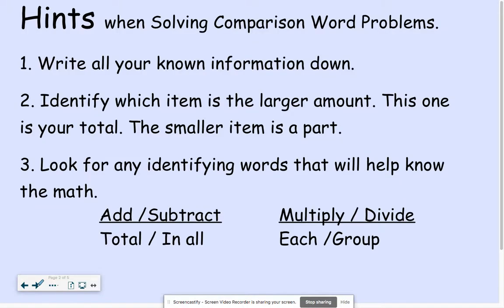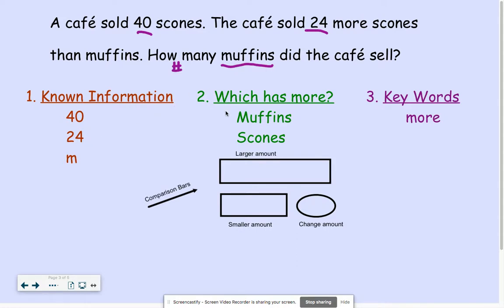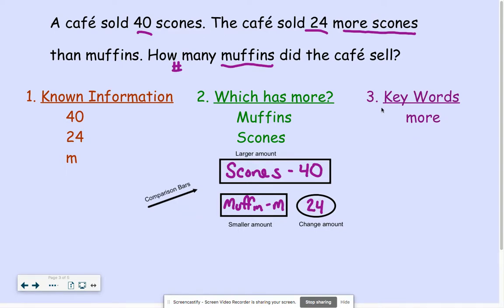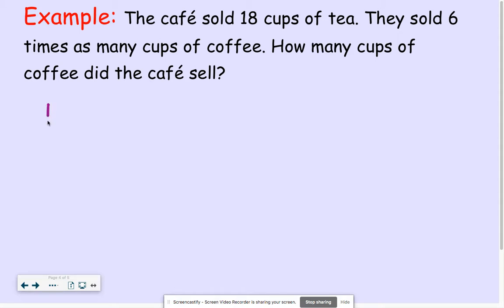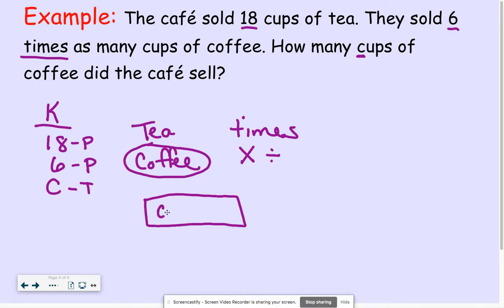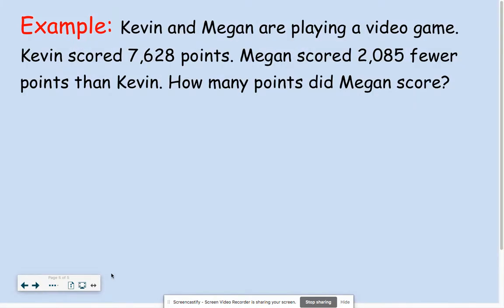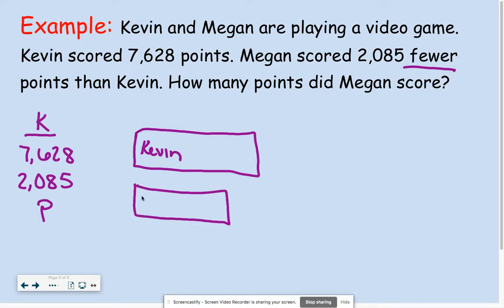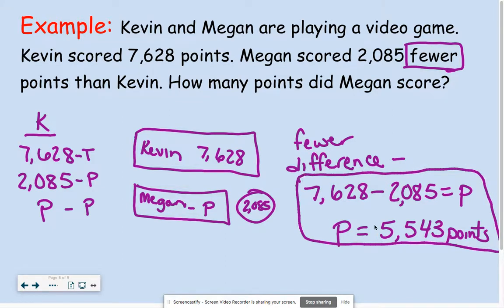Comparison Word Problems - G4 Unit 4, math expressions 2018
Comparison Word Problems G4 U4